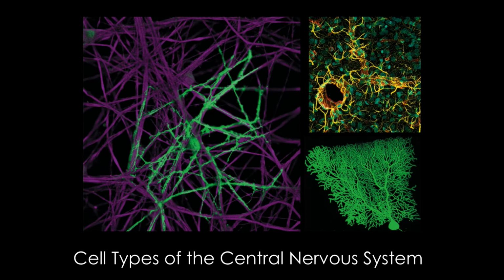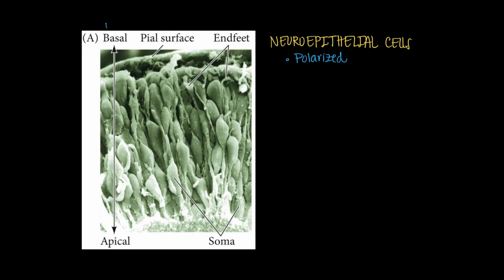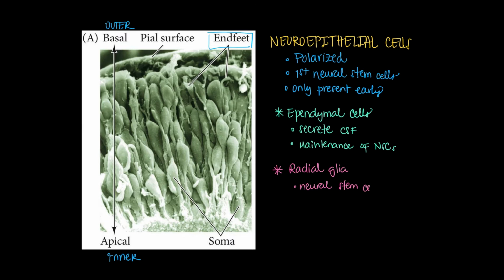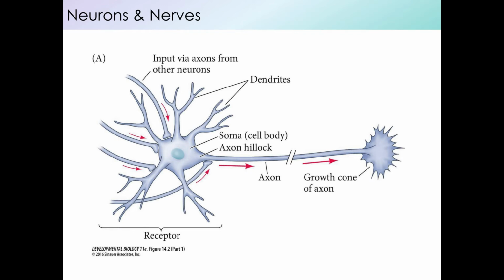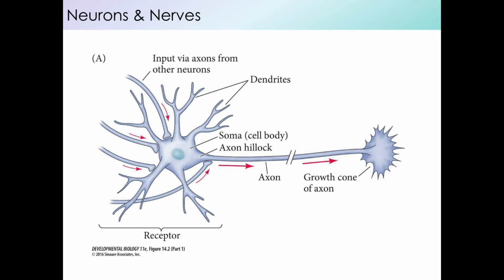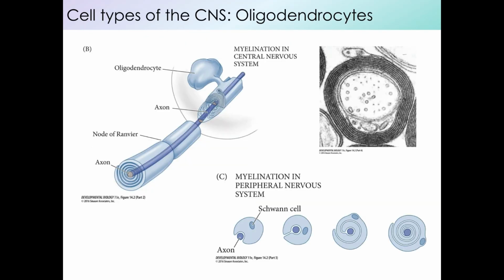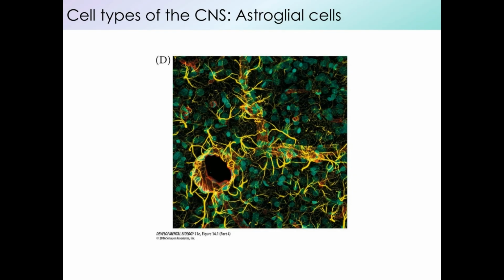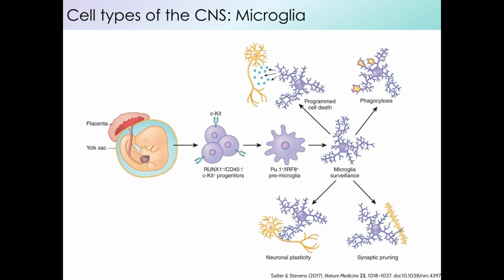PCB 4253 Brain Growth Part 1